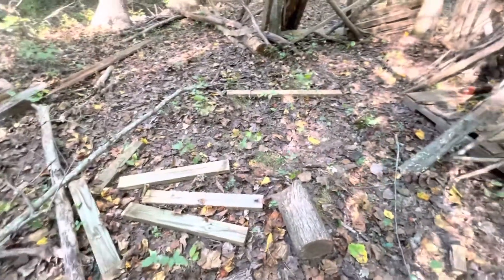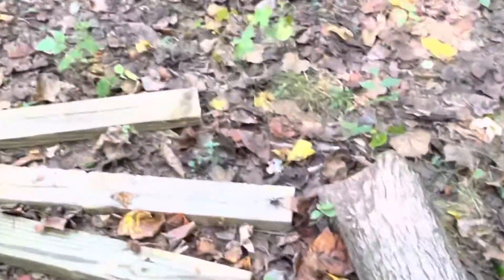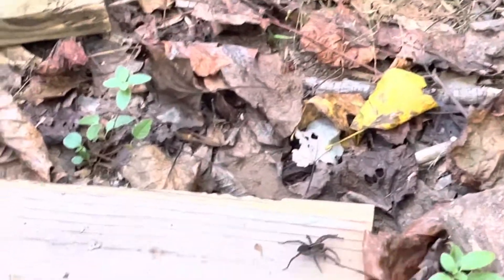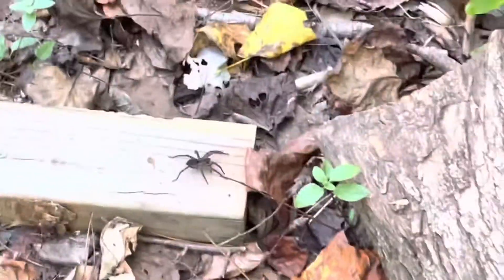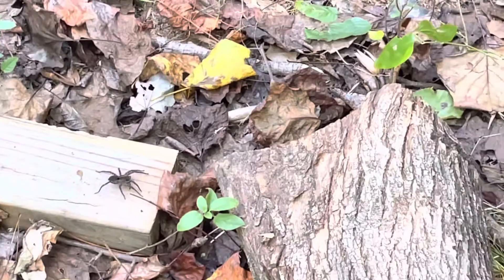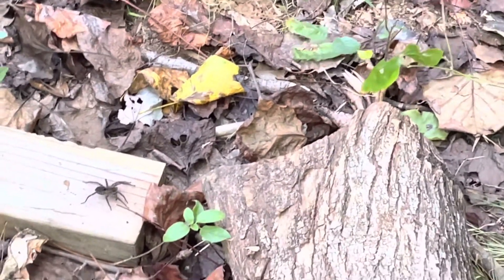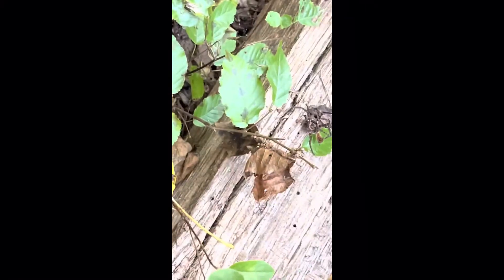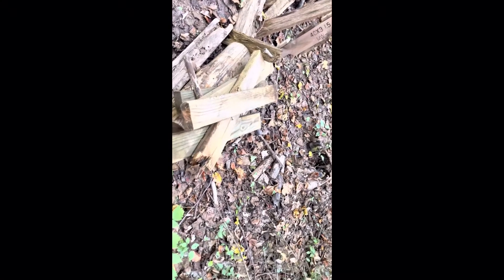Spiders reveal themselves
Don’t watch if you don’t like spiders.